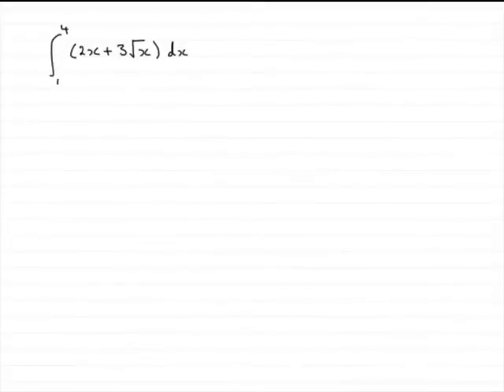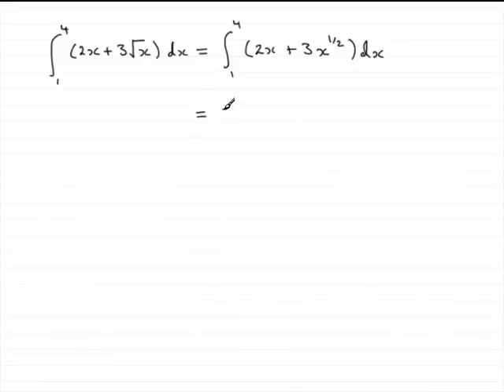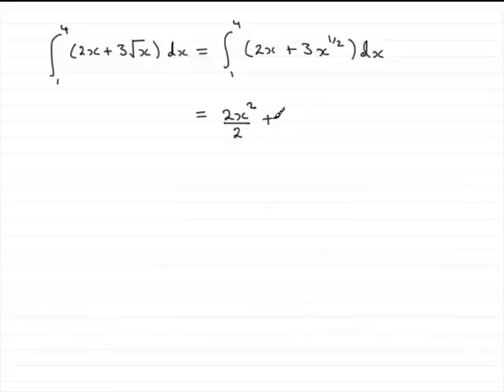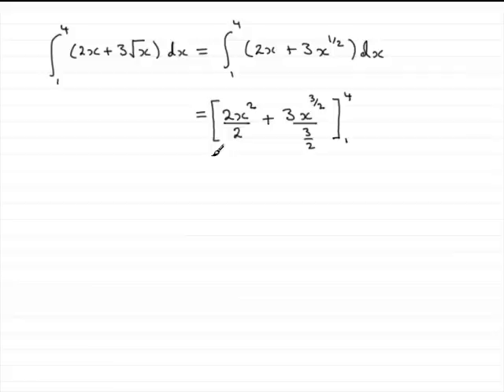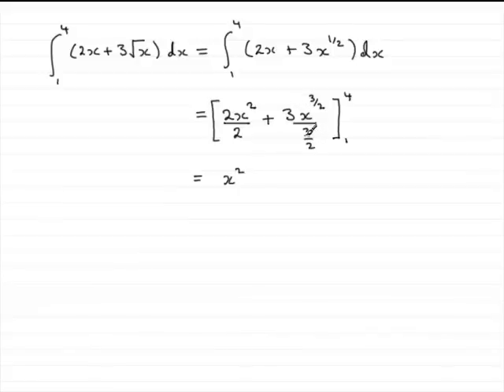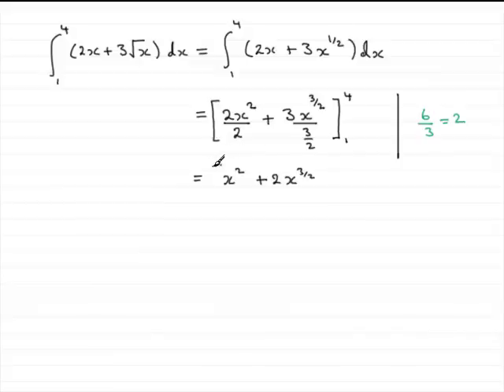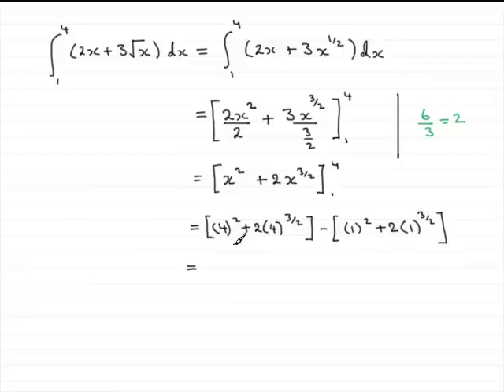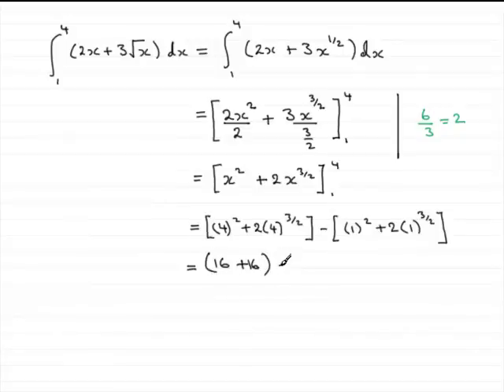A-Level Edexcel C2 June 2009 Q1 : ExamSolutions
Worked solution to this question on definite integration. To see the question go to ExamSolutions